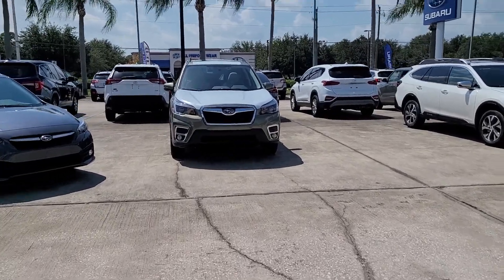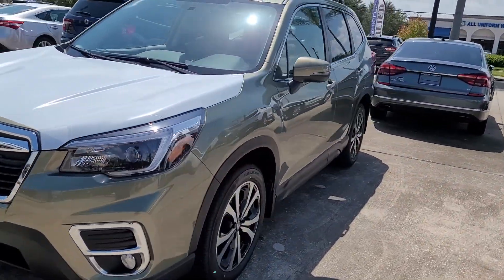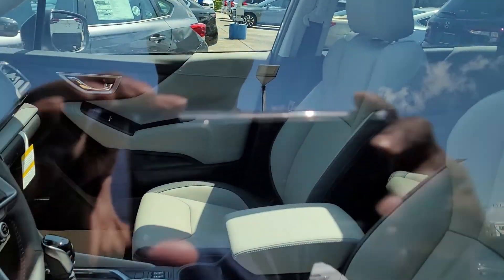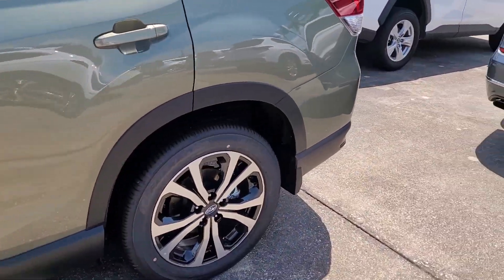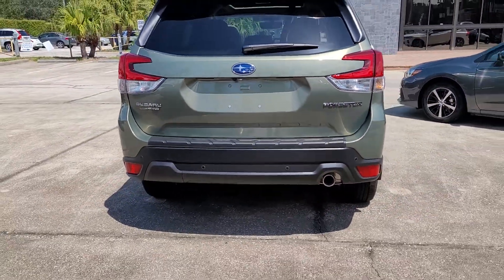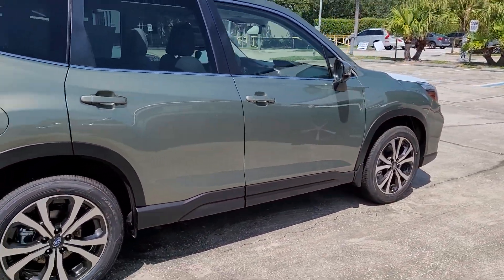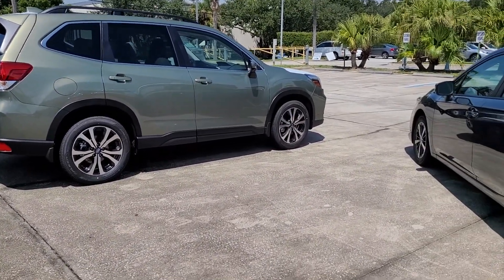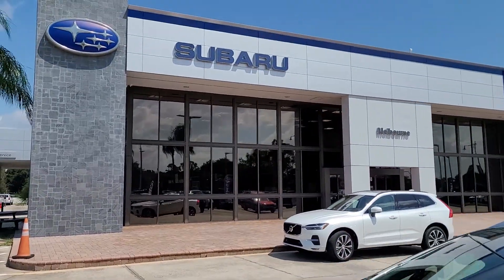VIP Krista Alexander